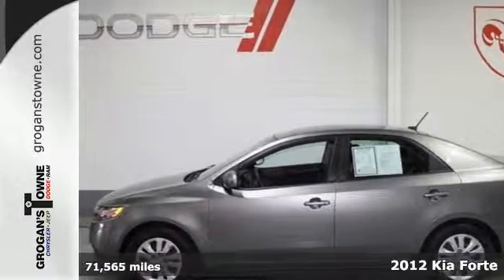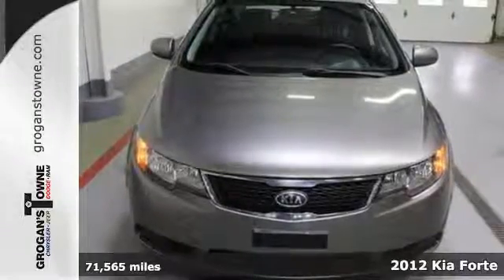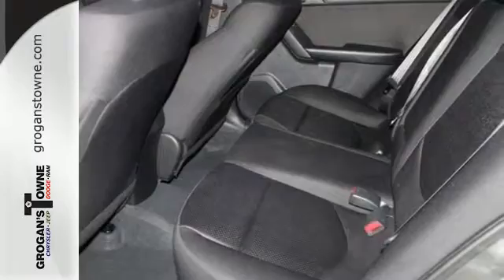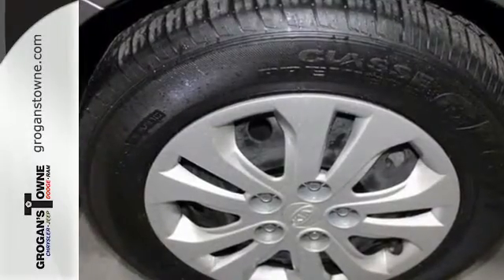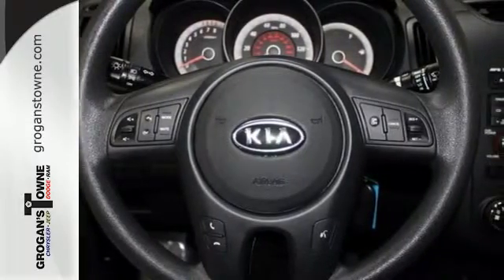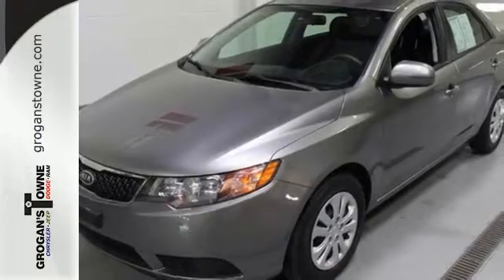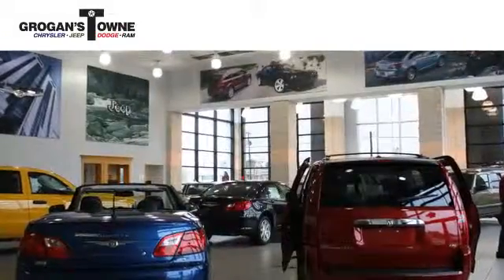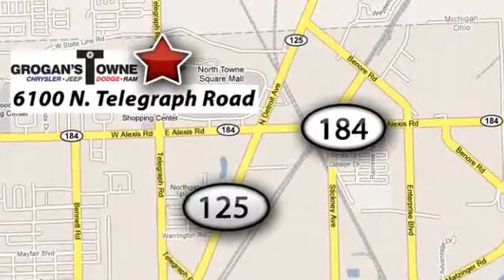2012 Kia Forte Toledo OH Cleveland, OH #7887041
Year: 2012
Make: Kia
Model: Forte
Trim: EX
Engine: 2.0L I4 DOHC CVVT
Transmission: Automatic
Color: Gray
Mileage: 71565
Stock #: 7887041
VIN: KNAFU4A20C5571367

Address:
6100 N Telegraph Rd.